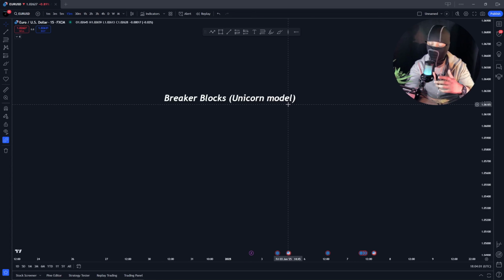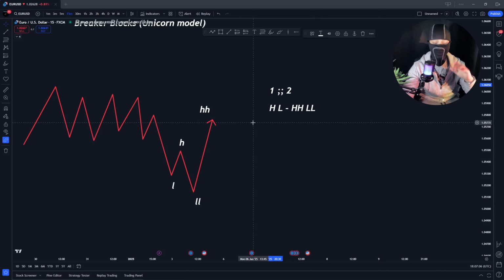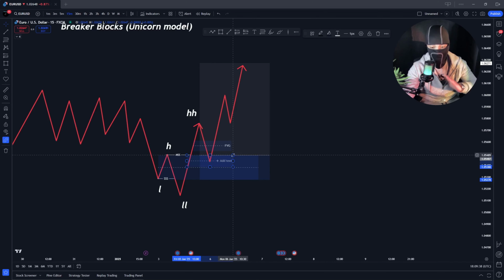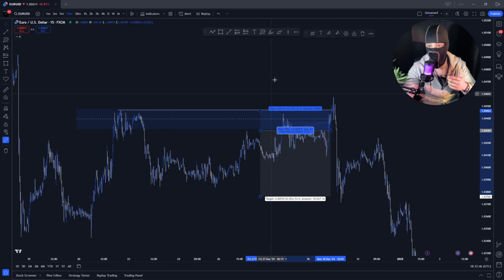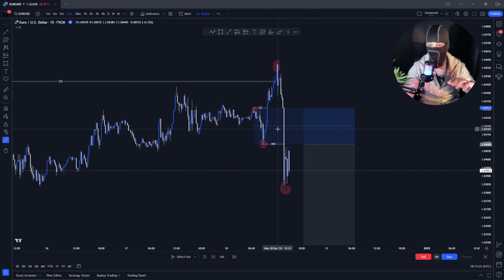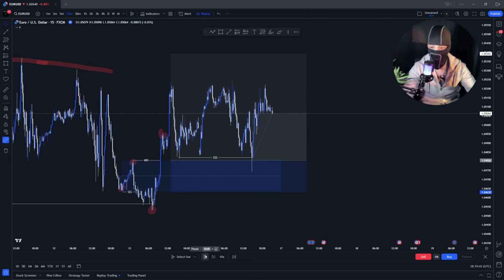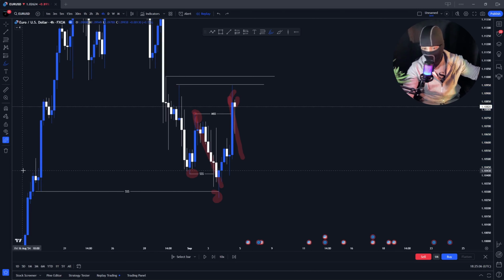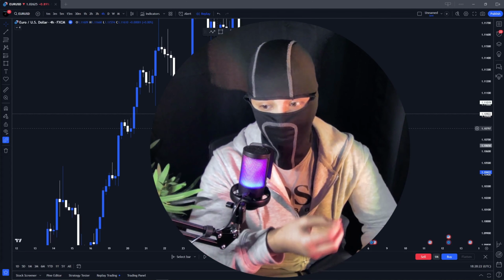Project 30 Ep 10 | Breaker Blocks